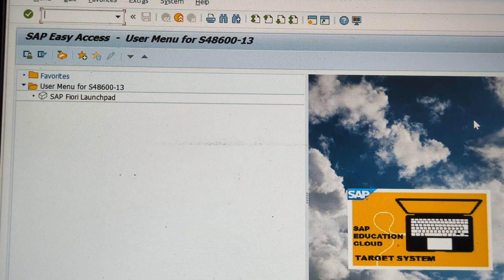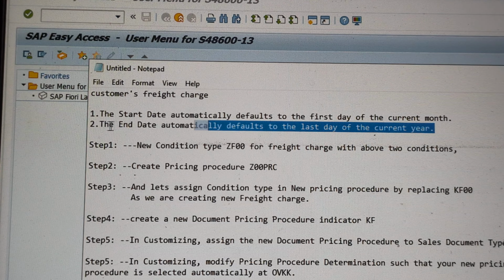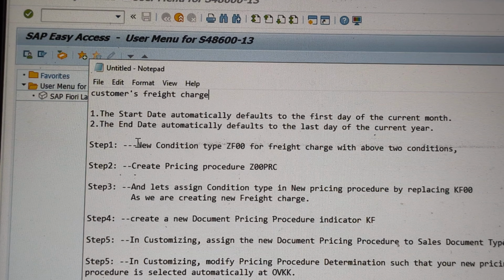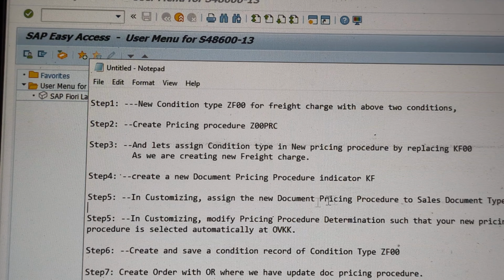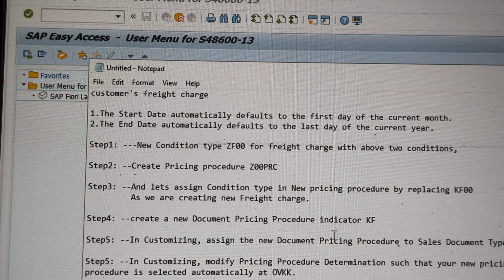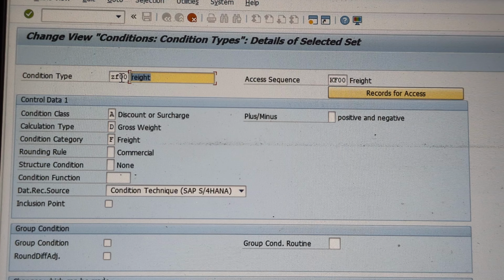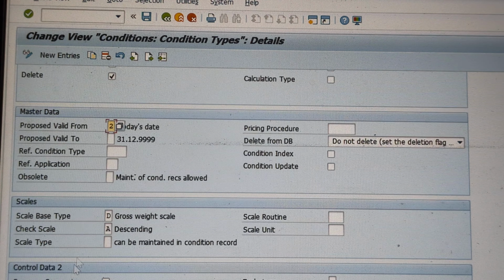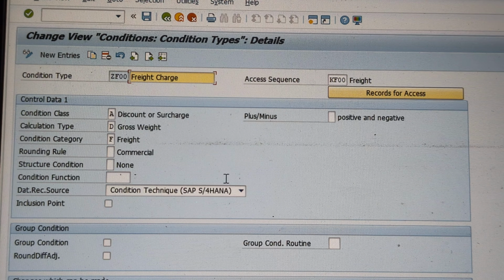SAP Pricing Procedure in details: Adding New Freight Charges. sapsdcontent pricingstrategy .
Hey All,

Here in this Video I have explained you Pricing Procedure in details from VoK0 to OVKk TCODE.
if customer request to add freight charges with perticular condition in that case I have created this video with step by step guideline for creating new freight charges including whole Pricing Procedure.

Thanks.